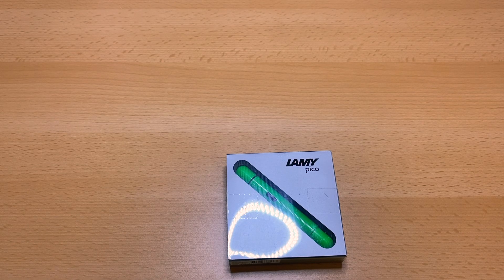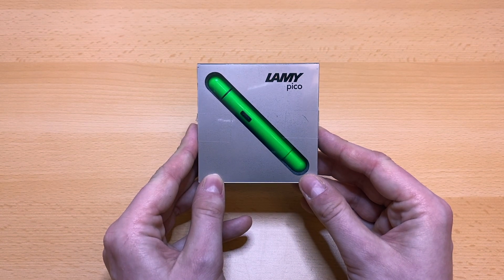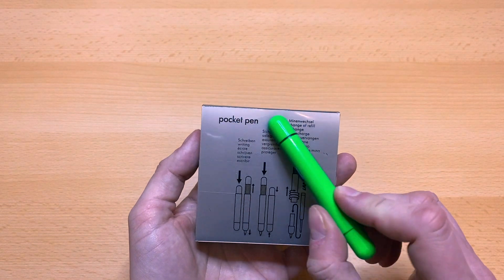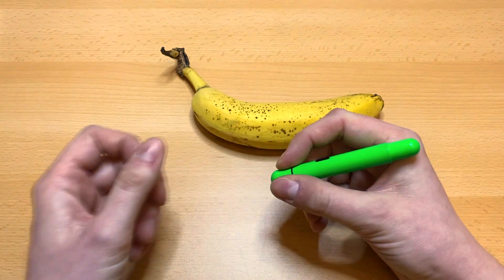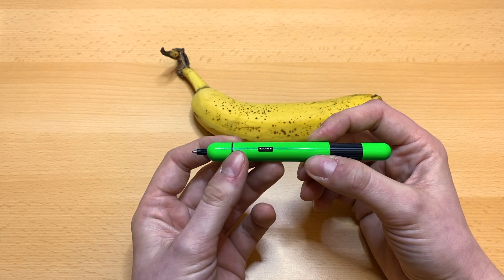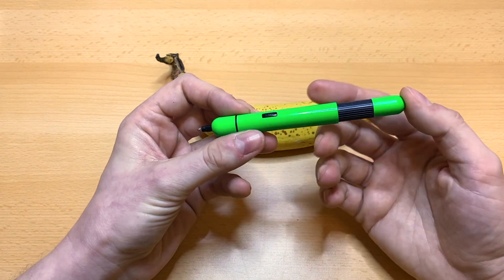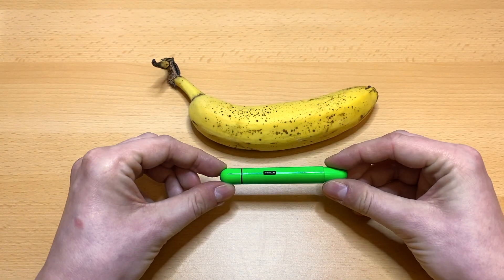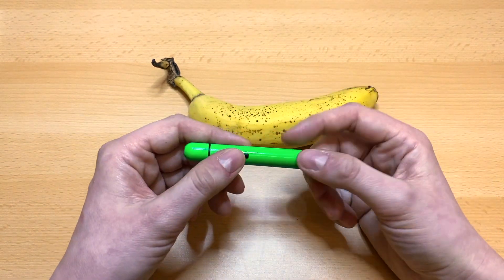Lamy Pico Pocket Pen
In the first video of this series, I've promised you to show you the pen in more detail. Here it is, enjoy!

► Manfrotto Flex arm
► Manfrotto Superclamp
► Neewer Smartphone clamp
► Falcon Eyes RX-8TD
► amazon Basic light stand
► Rode SmartLav+
► Rode SC1-Kabel
► Rode SC6-L Audio-Splitter TRRS zu Smartphone